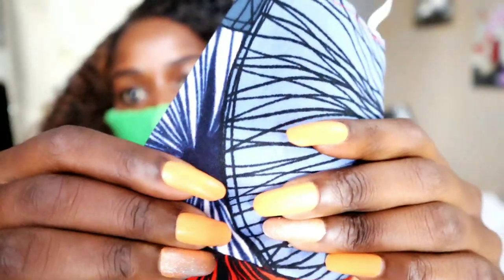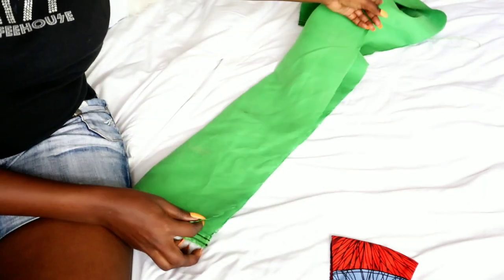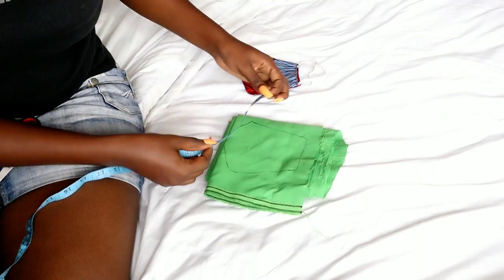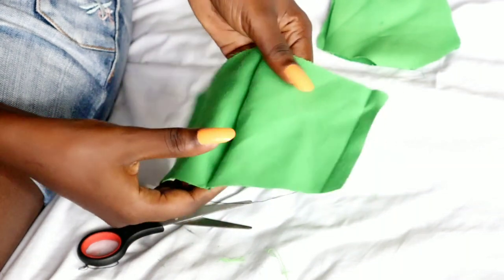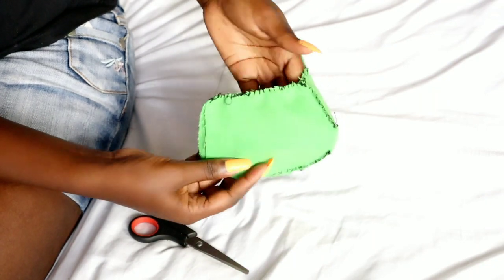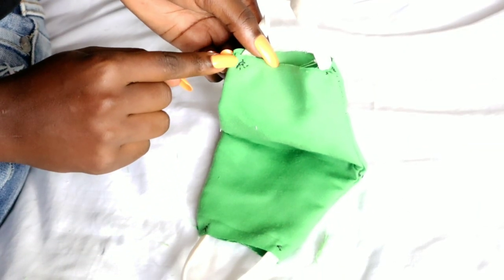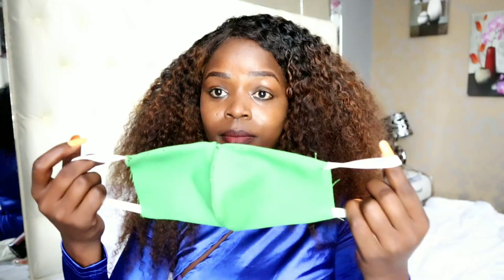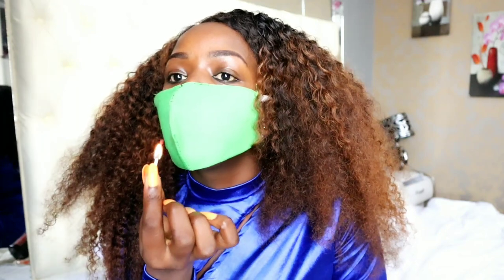How To Make A Cloth Mask at Home + Testing It's Effectiveness